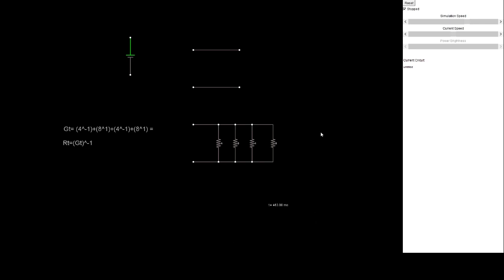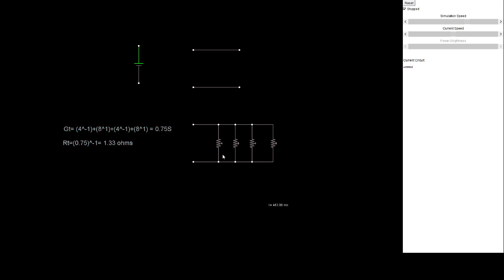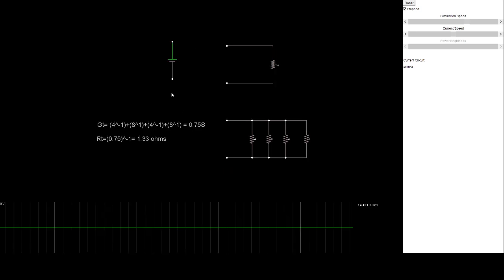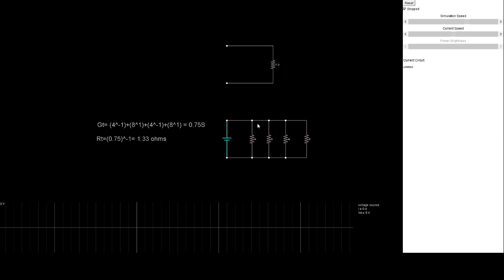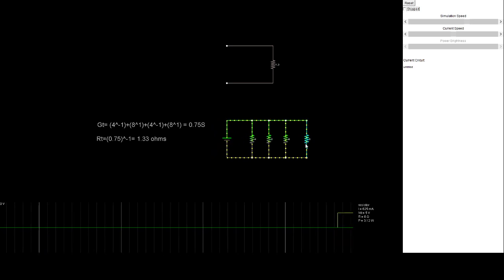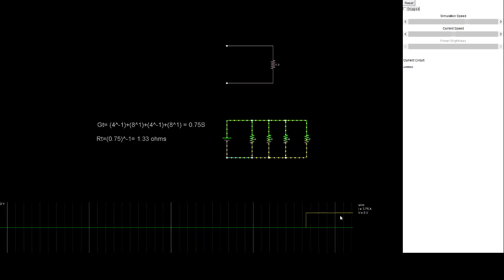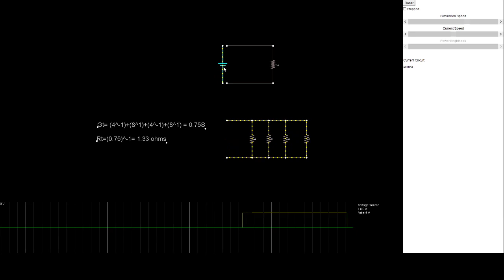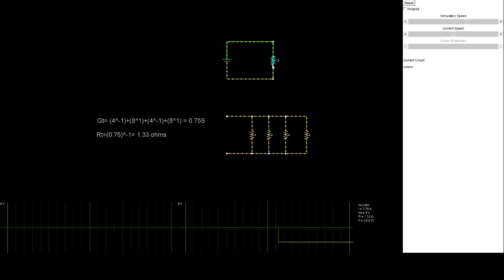resistors in parallel